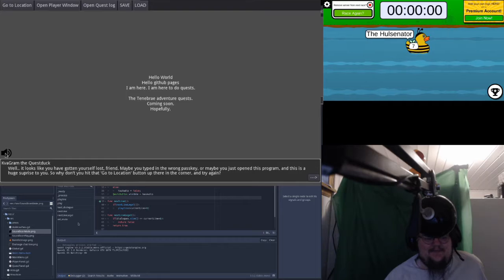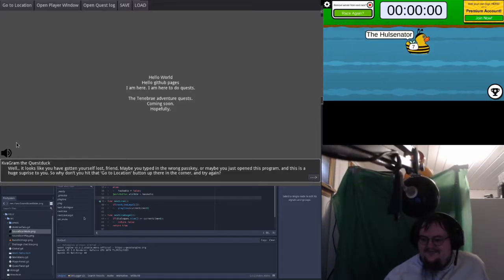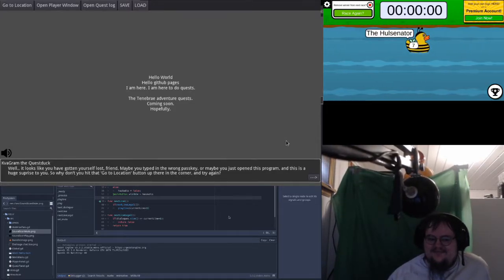(48) - four days of coding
Hey fellow watcher,
Were you looking for the discord invite? Now search no more. Why, you ask?

So this episode is a bit of an experiment, and I couldn't stop coding, so the entire episode ended up being just that.
So let me know what you think of this format. Do you want more of this? Should it be part of this series, or a separate thing?

Also, you are welcome to have a look at the website. It is updated now and then. Though it would likely never contain the editor.

All the code is public on github, so if you want to look at it, you're welcome.
Just, please don't plagiarize it.

If you know some coding, and want to help, let me know.
I may be over my head with this.

00:00 Tenebrae's KvaGram
00:10 day 1 of coding - part 1
05:48 Timelapse 1
07:11 day 1 of coding - part 2
10:01 timelapse 2
12:13 day 1 of coding - part 3
17:16 day 1 of coding - part 4
19:20 timelapse 3
20:38 day 1 of coding - part 5
25:59 timelapse 4
29:52 End of day 1 (good night)
27:43 Day 2 of codeing - part 1
28:59:17 timelapse 5
30:00 Day 2 of codeing - part 2
30:45 timelapse 6
32:01 End of day 2 (hungry)
35:51 Day 3 of codeing - part 1
37:31 timelapse 7
39:24 End of Day 3 (need a break)
40:43 Day 4 of coding
41:42 The biggest timelapse
44:40 end of day 4 (almost like a full day at work)
46:18 credits